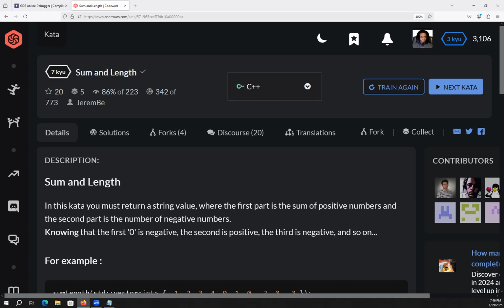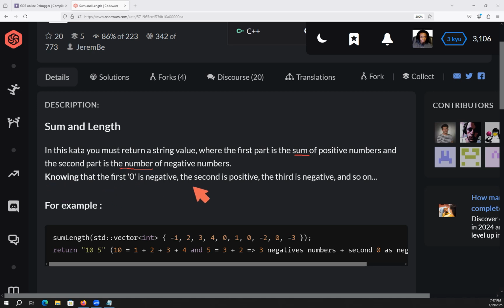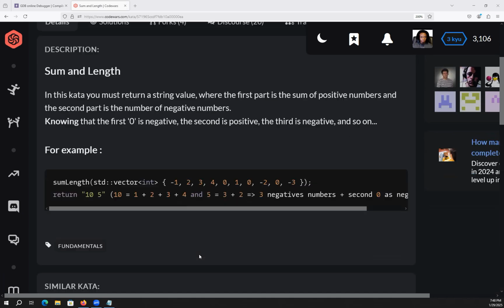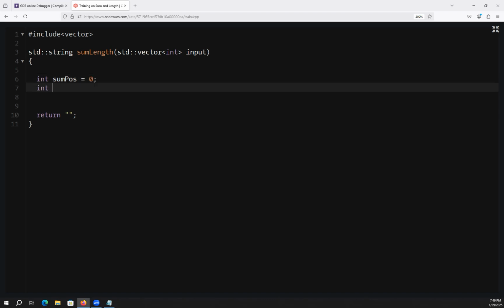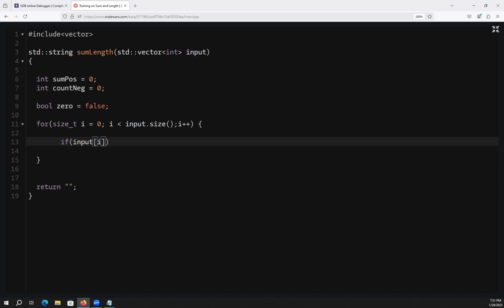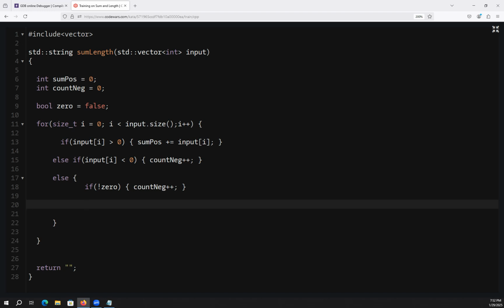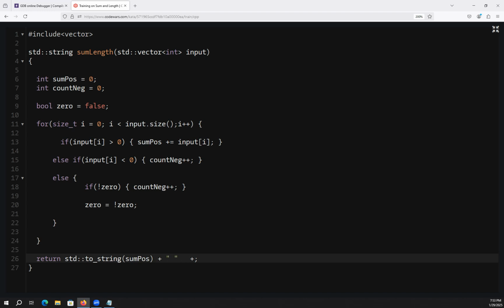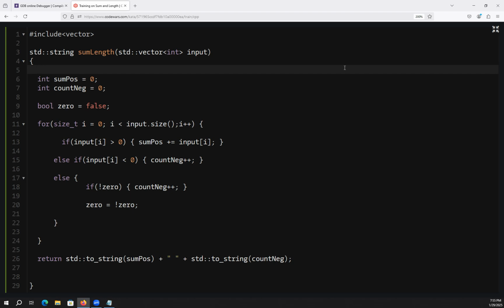Code Breakdown #65 - Sum and Length - Codewars - C++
Using C++ this time I tackle 'Sum and Length' from codewars.  A simple math exercise with a boolean twist!